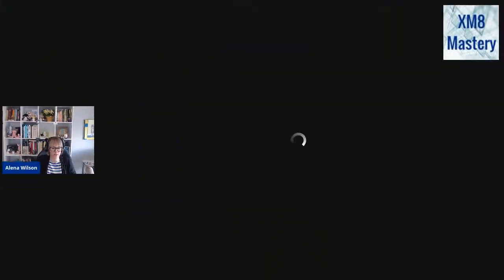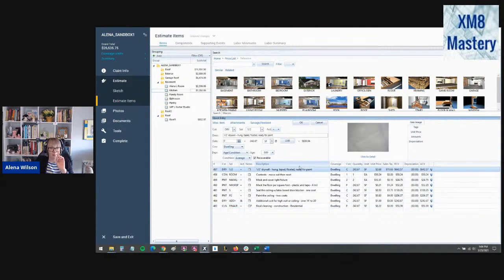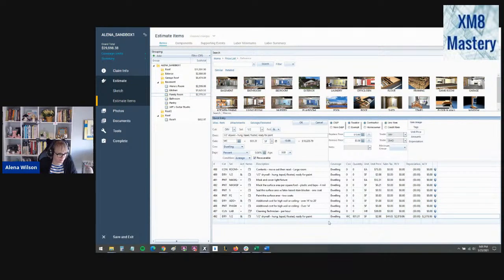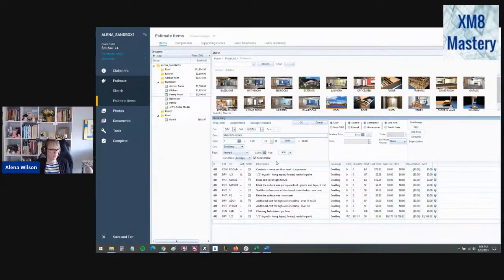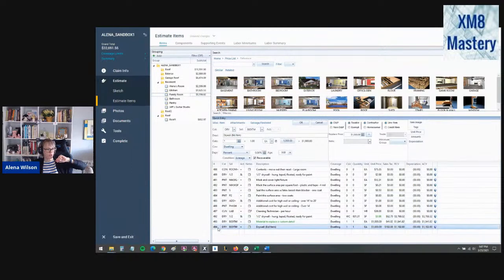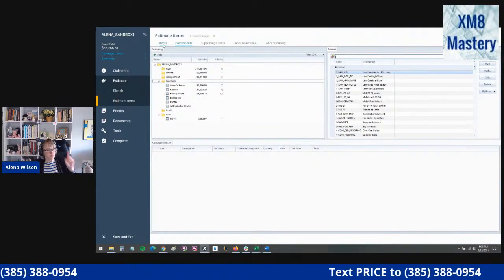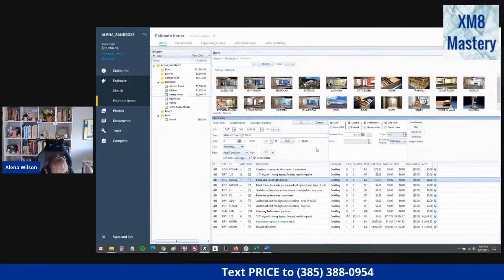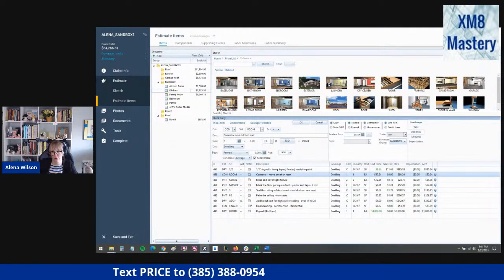How to Change Prices Correctly in Xactimate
Do you know how to correctly account for an increase in price in Xactimate? Labor and material rates can fluctuate dramatically when a hurricane or other CAT event hits - learn how to change the price so that you're not leaving Sales Tax on the table!